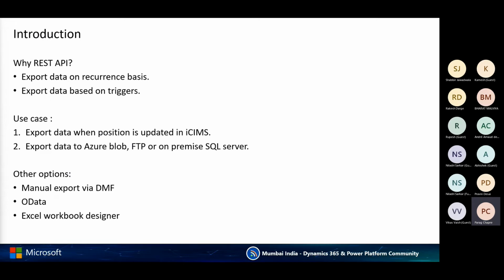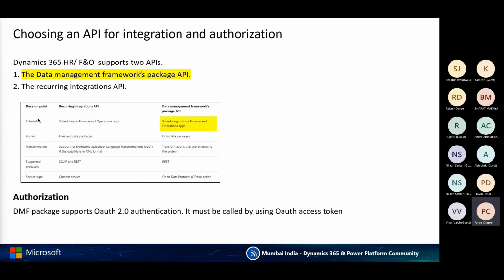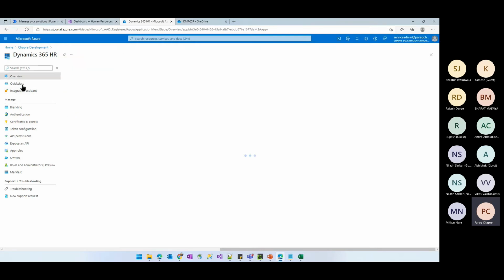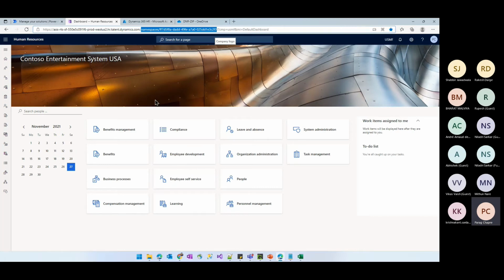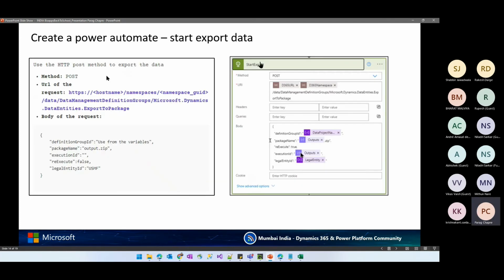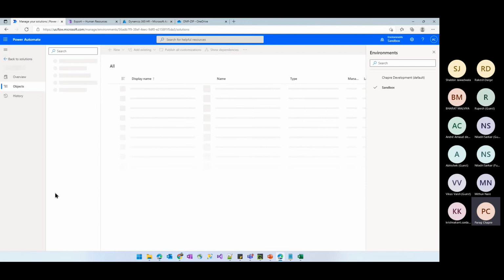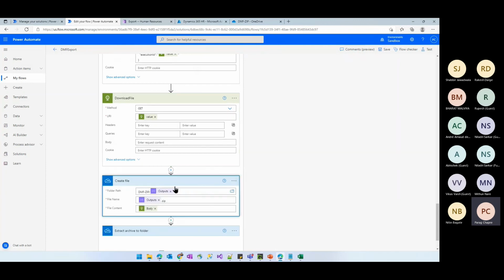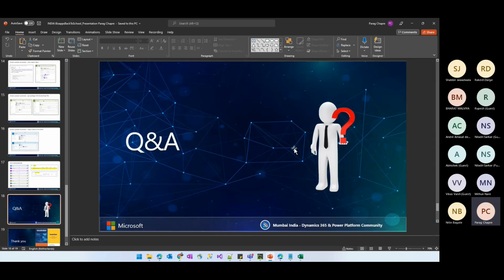DMF job using Power Automate with Dynamics 365 HR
In this video, you will learn export capability of DMF jobs using Power automate with Dynamics 365 HR